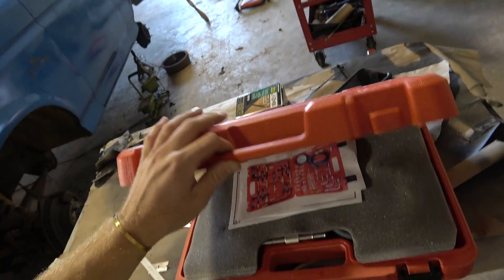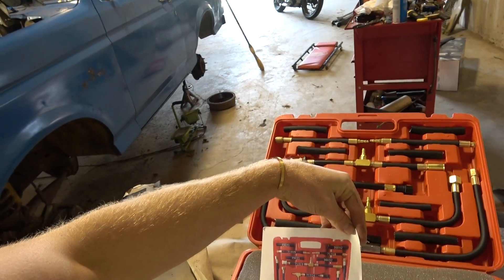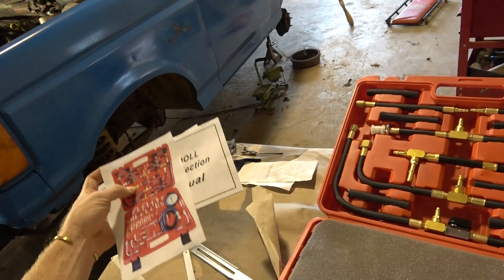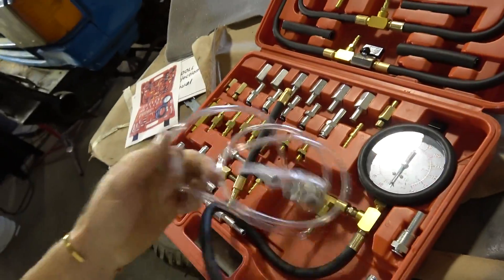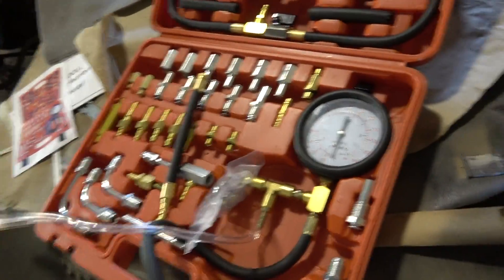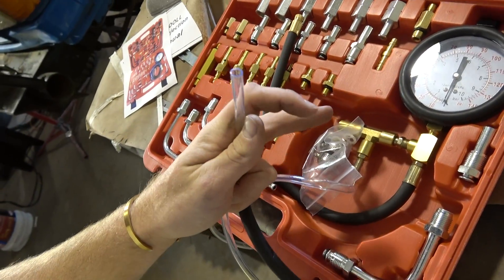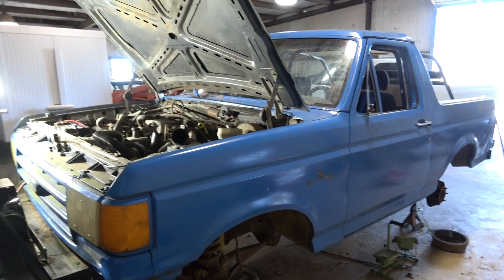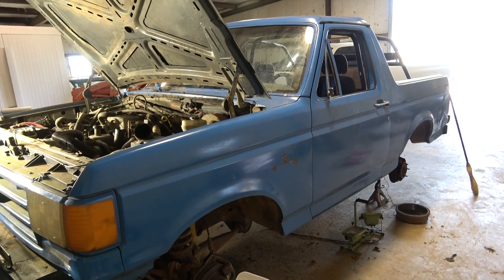Betooll fuel injection test kit review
Brief review of Betooll fuel injection test kit (0-140 psi) purchased off amazon